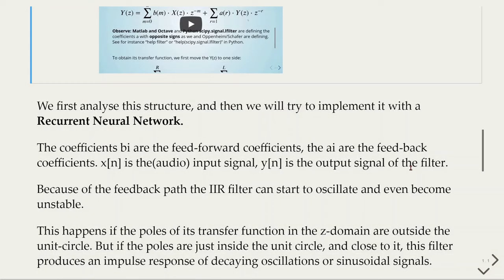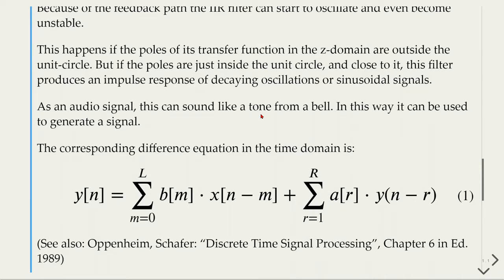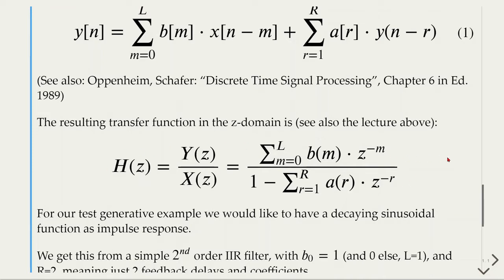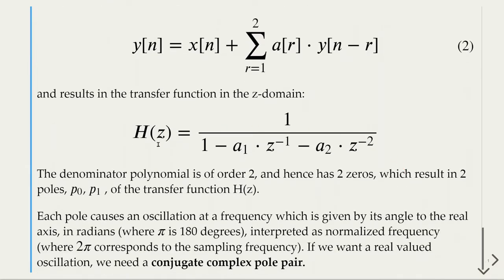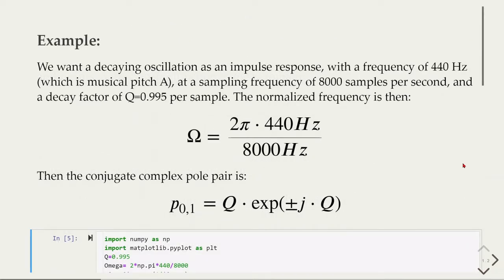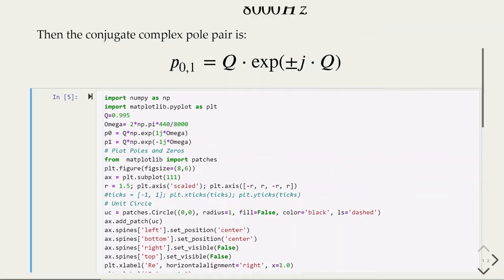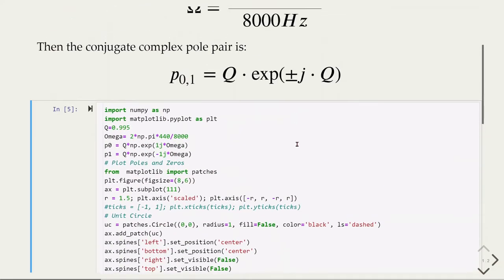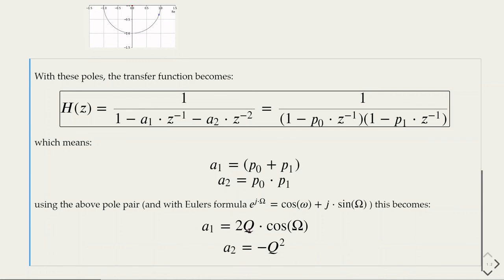MLfAS - 09 Recurrent Neural Networks (RNNs) - 02 Infinite-Impulse Response (IIR) Filter Structure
Machine Learning for Audio Signals in Python - 09 Recurrent Neural Networks (RNNs) - 02 Infinite-Impulse Response (IIR) Filter Structure

machine learning, deep learning, pytorch, recurrent neural networks, rnn